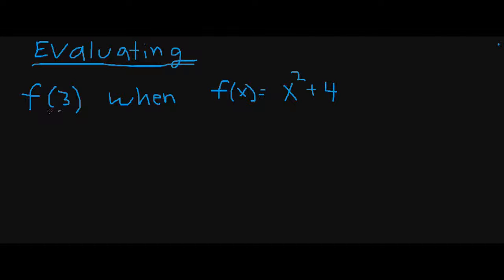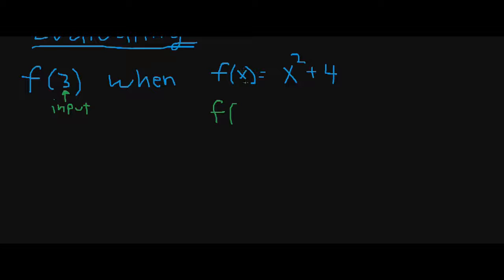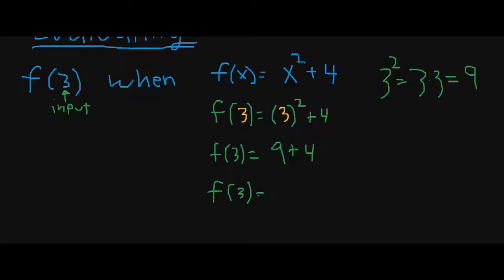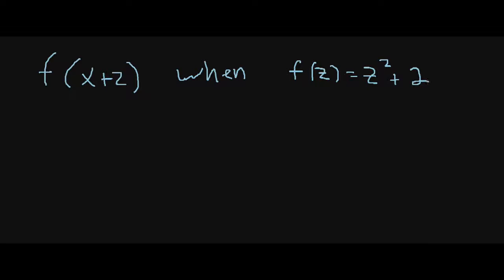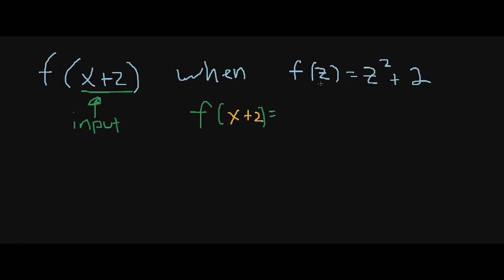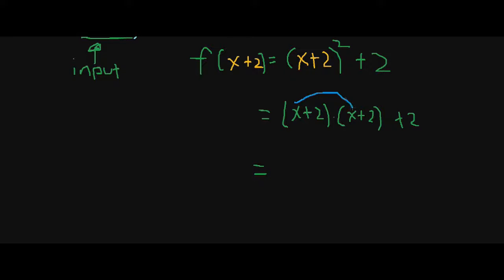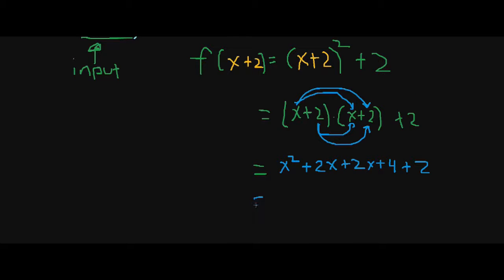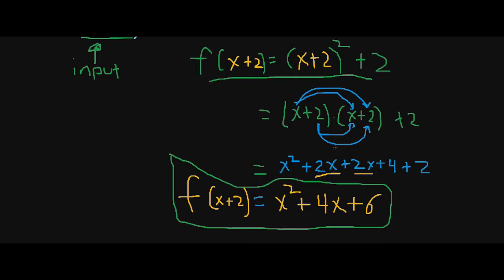Evaluating using Function Notation